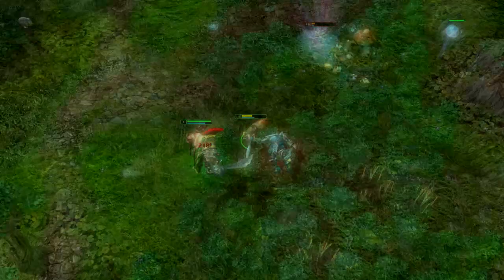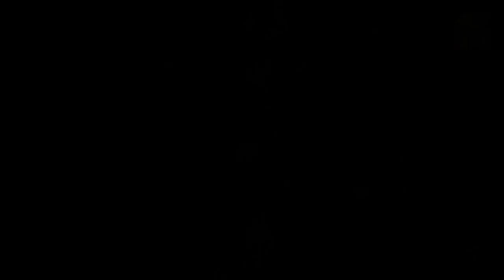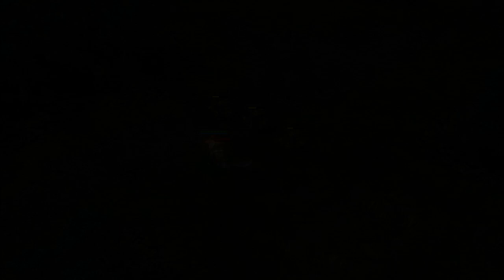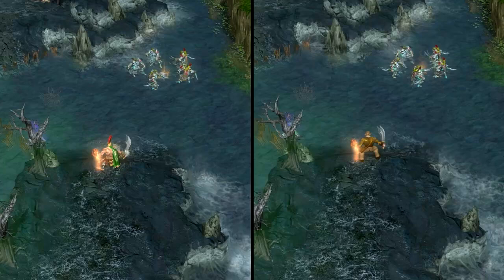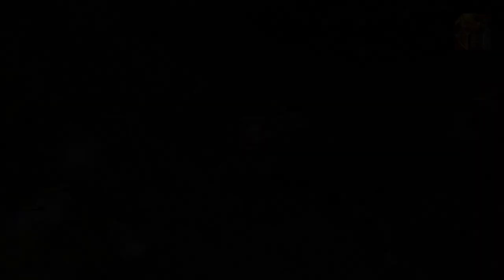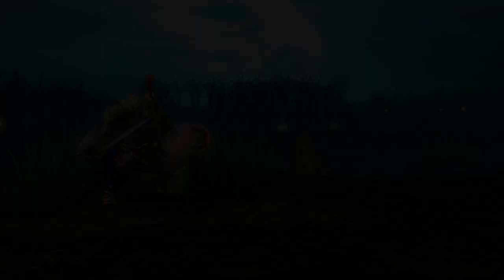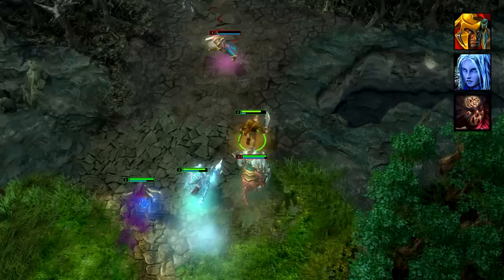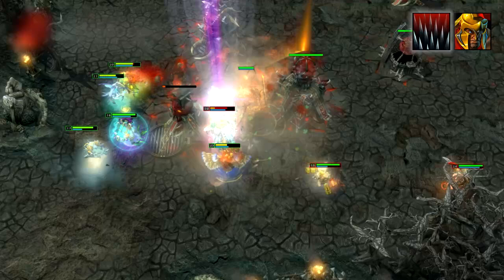Hero Spotlight: Gladiator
A Gladiator does not fear death, and neither should you! Nigma, MsPudding, Swebyson and Smyger collaborate to bring you this guide on Gladiator, one of the trickier Heroes in Newerth. Be sure to visit: